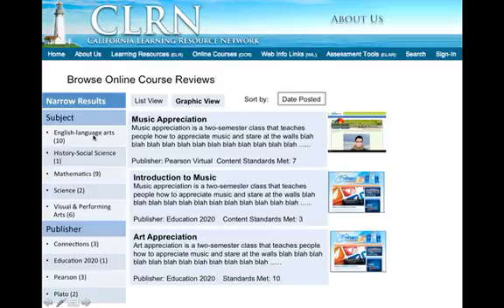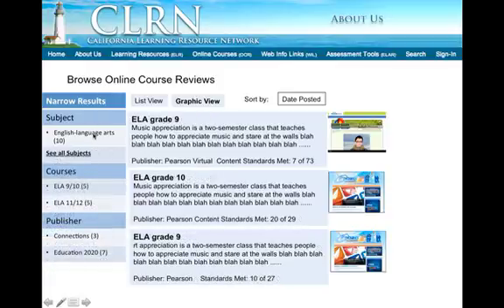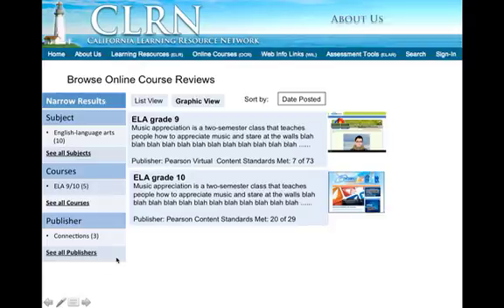CLRN vs the FoodNetwork